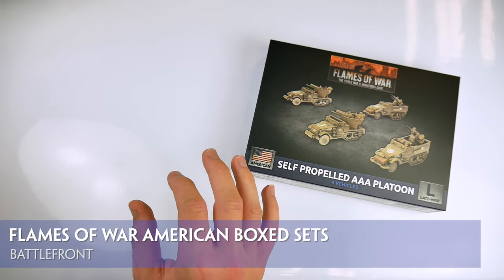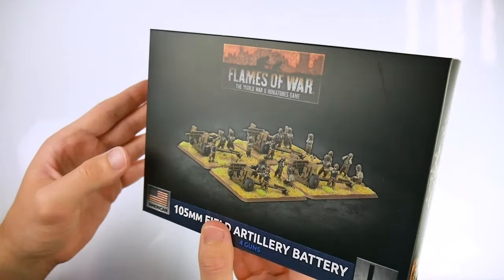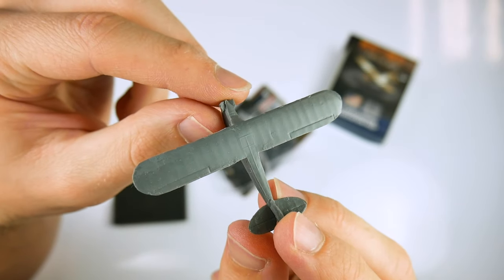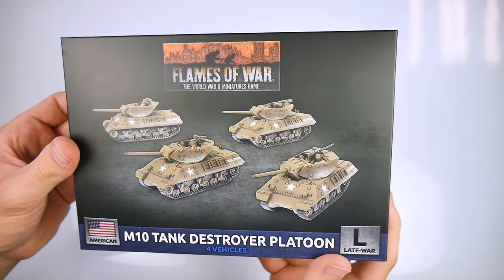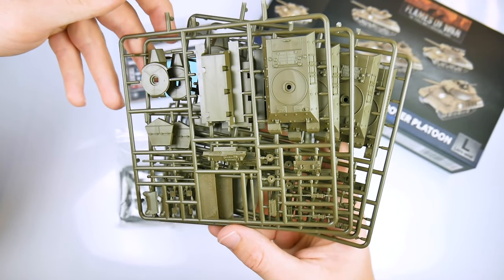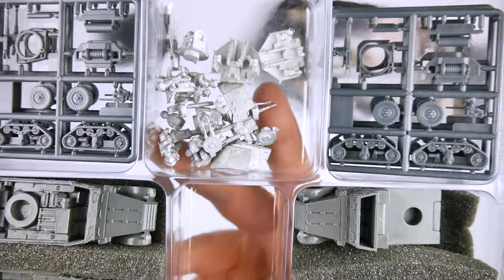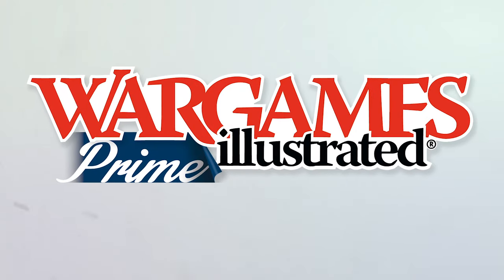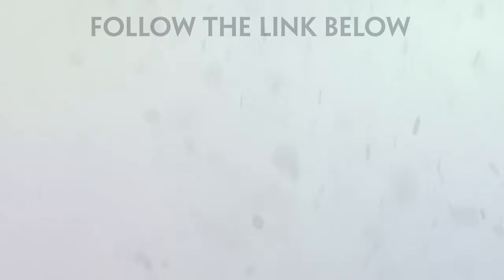Flames of War American Boxed Sets | Battlefront | Unboxing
Battlefront have created a number of new and re-vamped boxed sets for the Late War period, starting with many of those unit types which landed on D-Day.